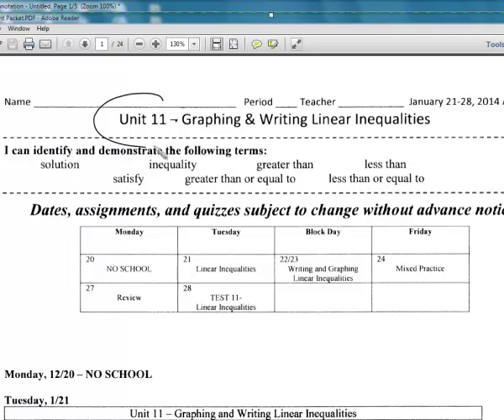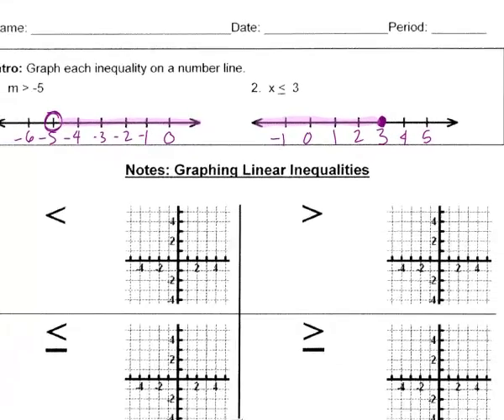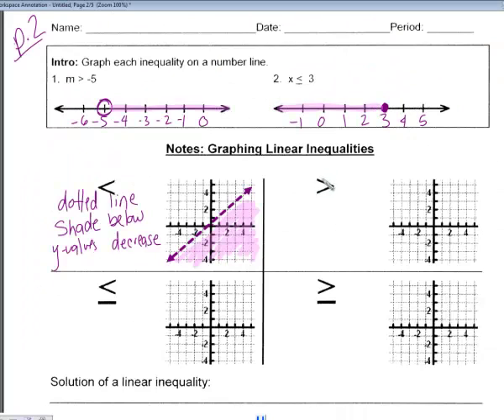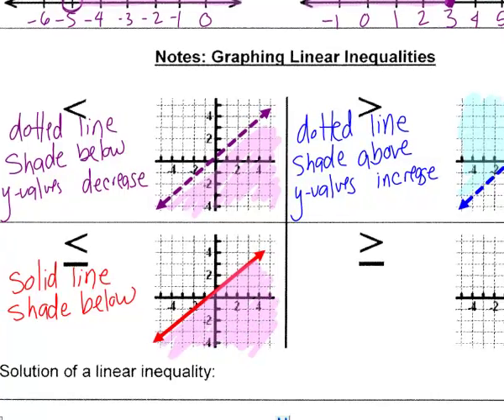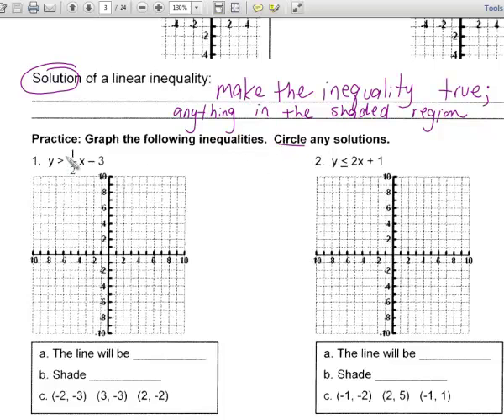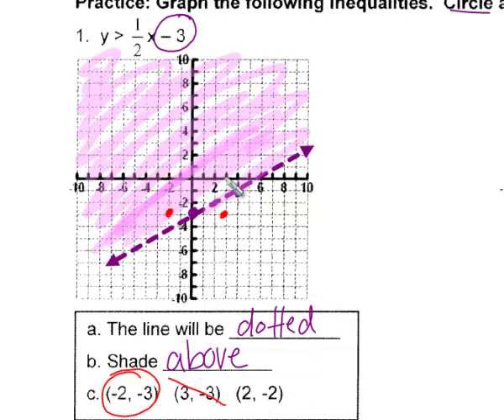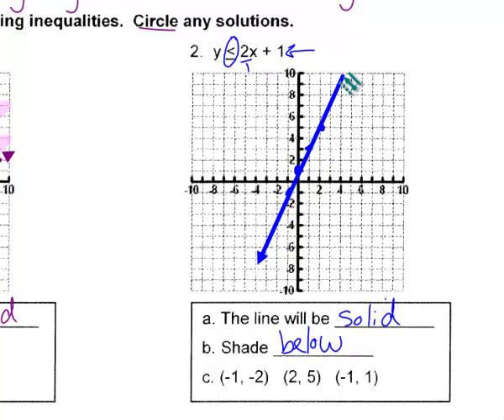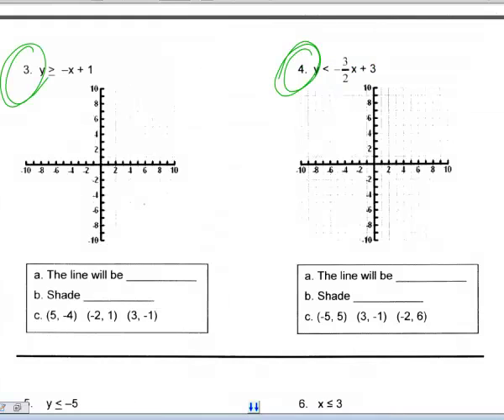Unit 9.1: Graphing Linear Inequalities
This video helps show you how to graph linear inequalities, p. 2 in the packet.